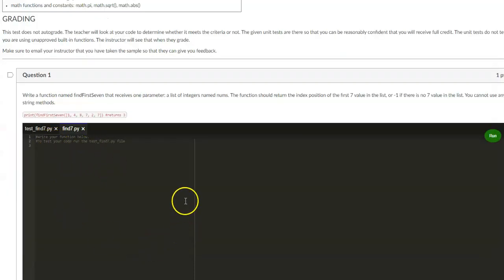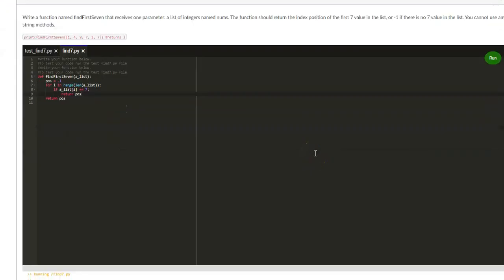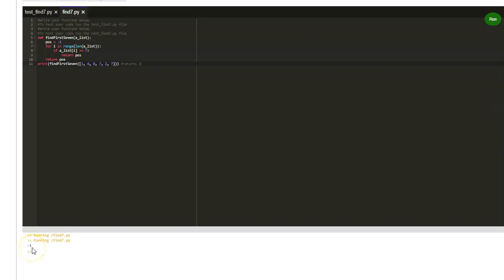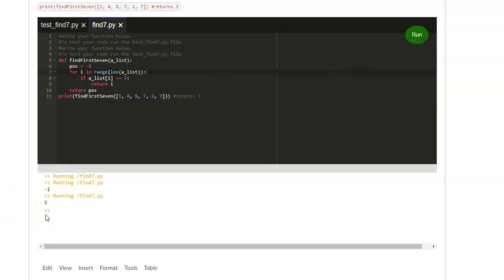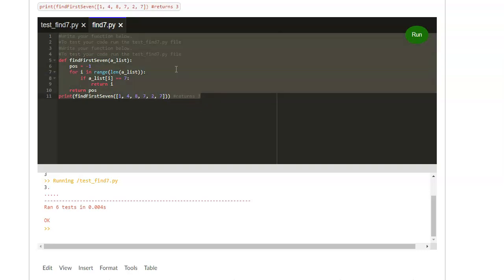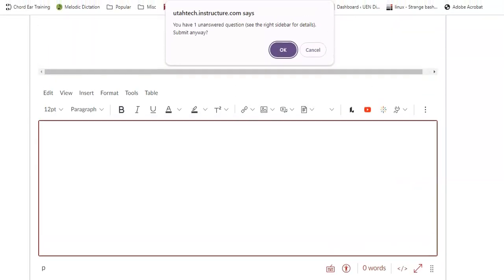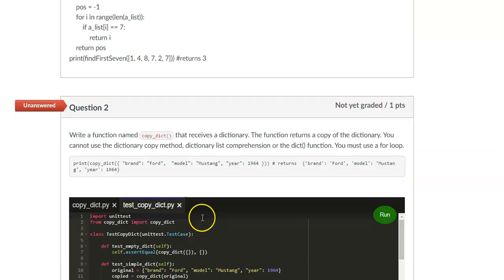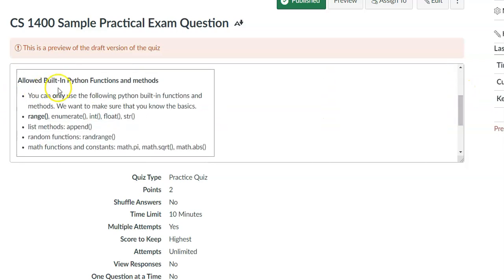how_to_pythonIDE_quiz